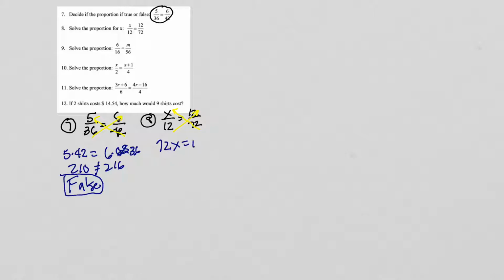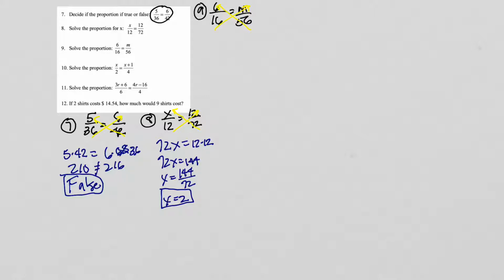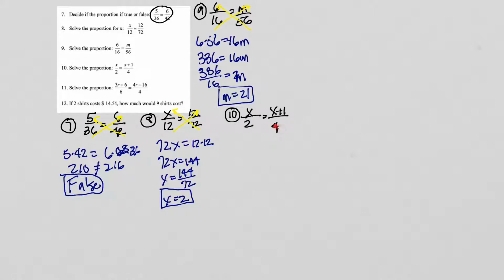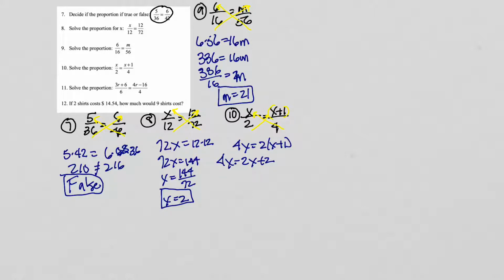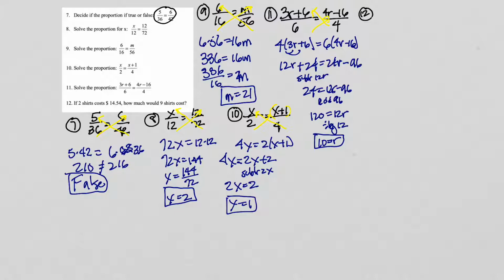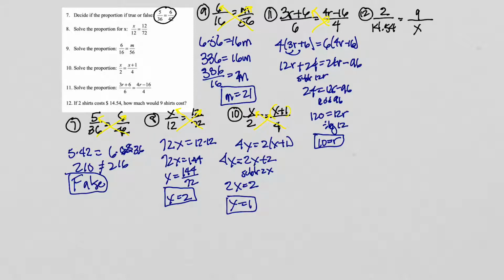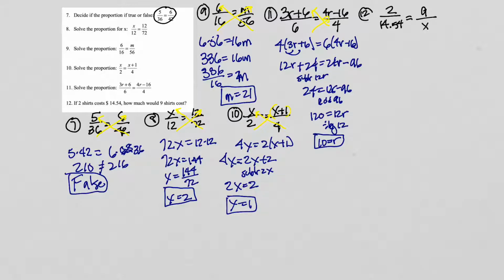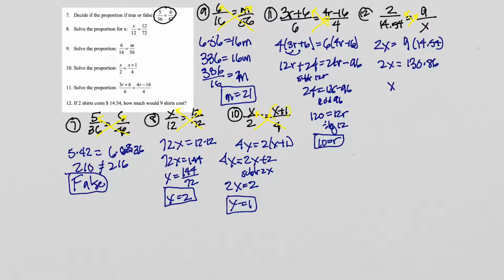Section 2.6, Problems 7-12